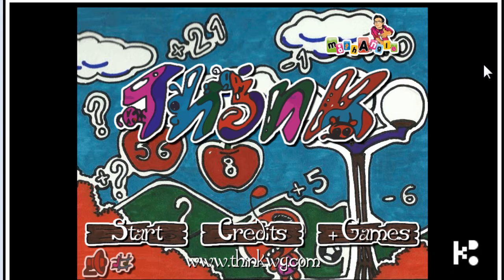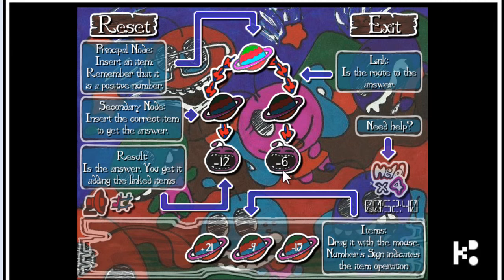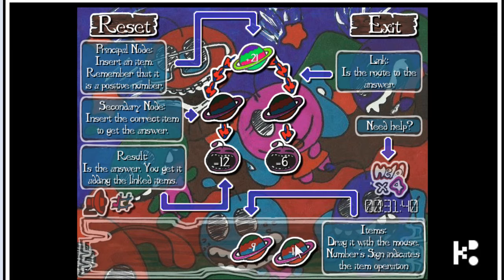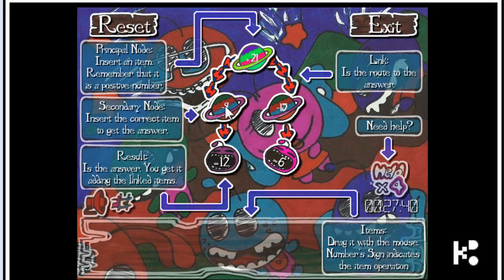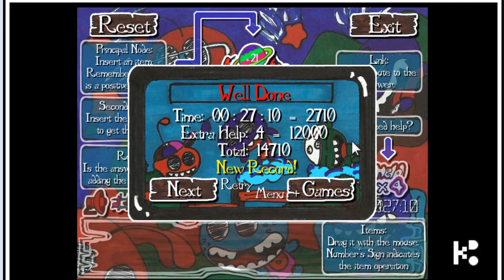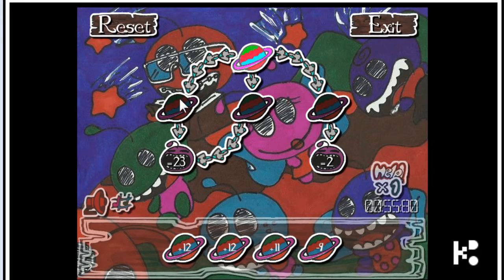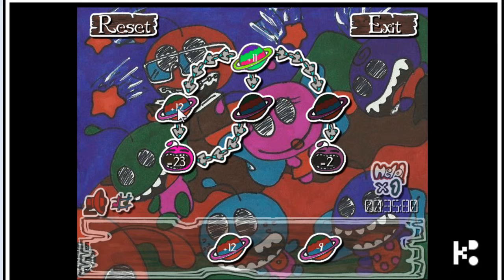FR004 Thick - Kido Video How